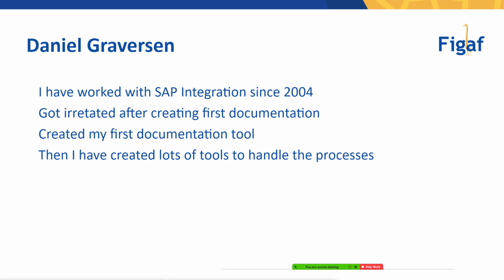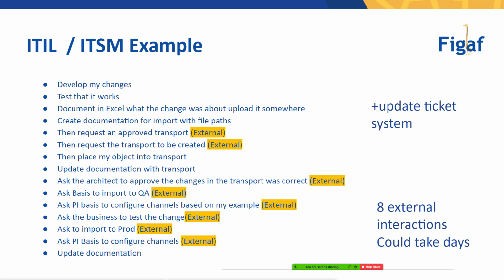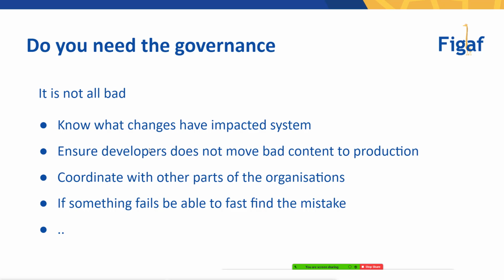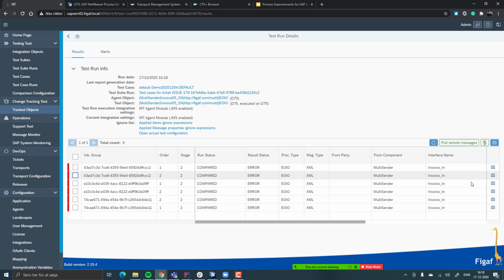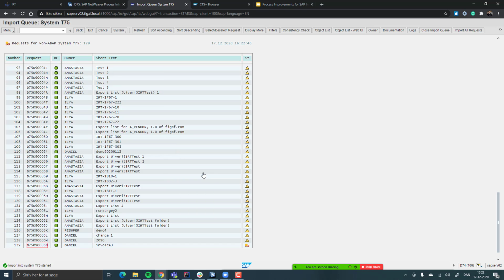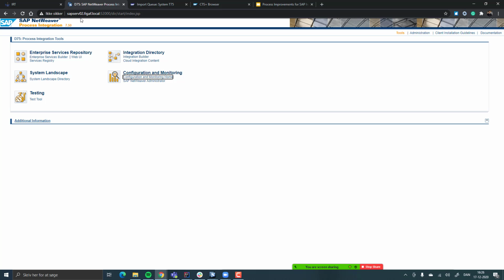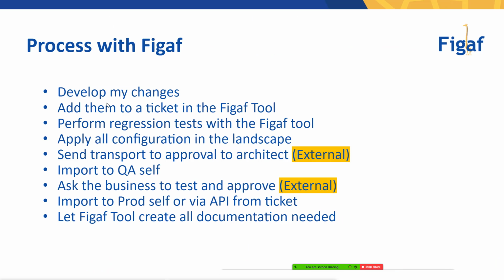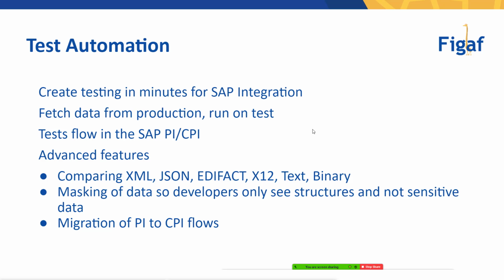SAP PI/PO Process Improvment how do deliver SAP Integration faster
In this webinar we look at how you can run SAP PI/PO much easier.
So you can make sure you perform correct governance and still speed up the development speed.